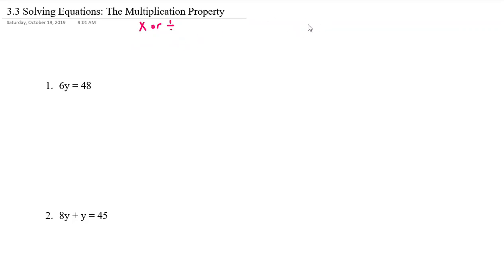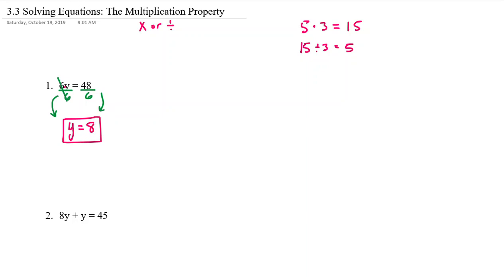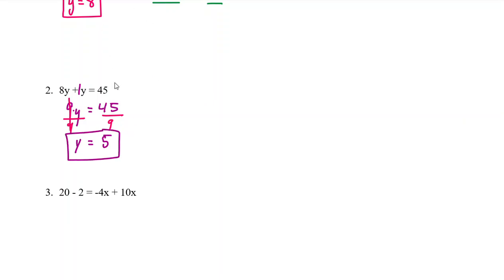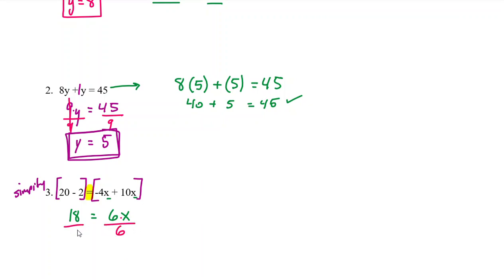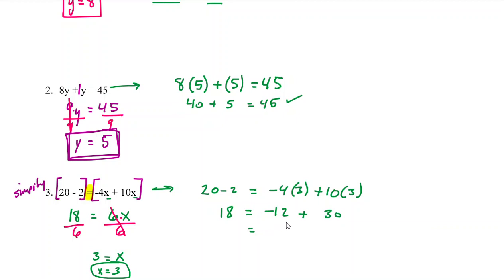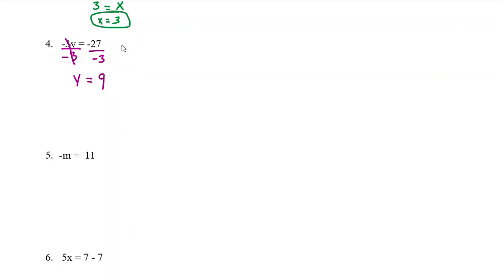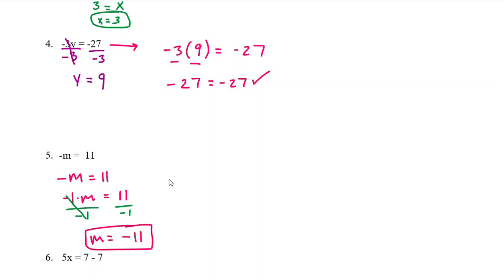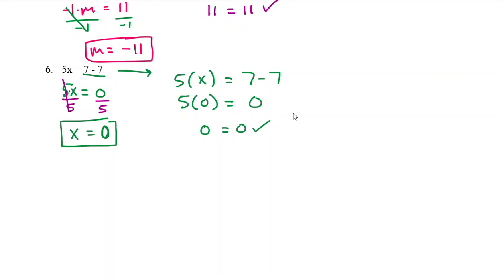3.3 Solving Equations: The Multiplication Property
One Step Equations involving multiplication.  Solve by dividing both sides by the same value.